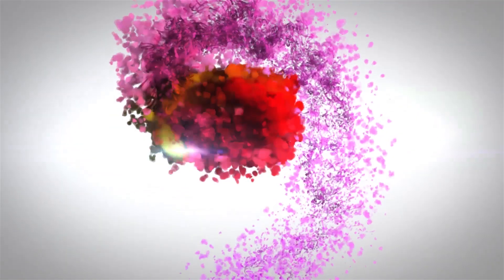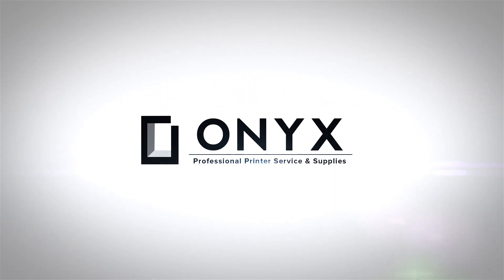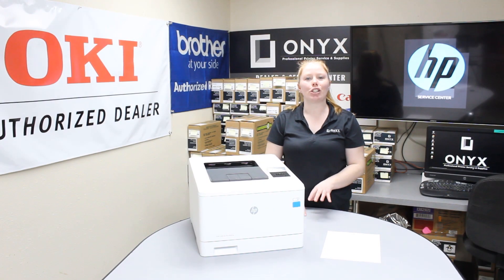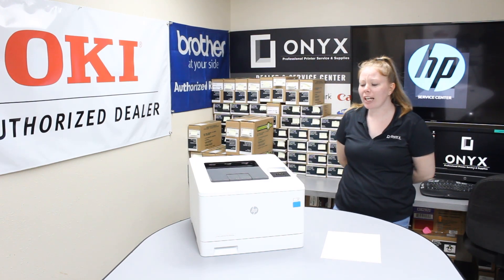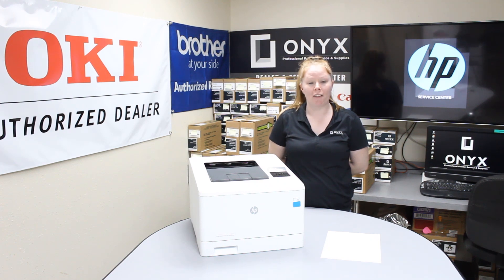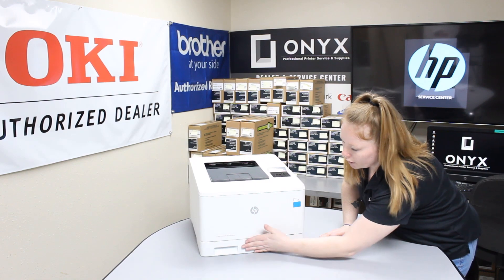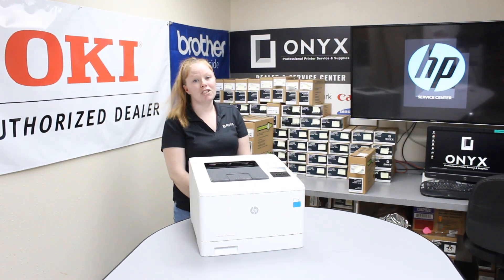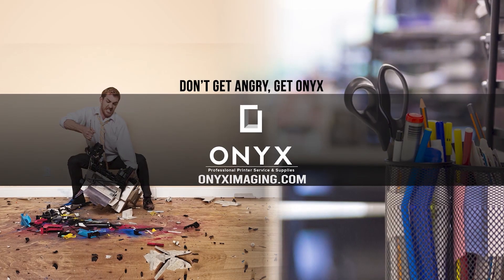HP M452 | Onyx Imaging | Tulsa Printer Repair | Common Causes of Paper Jams